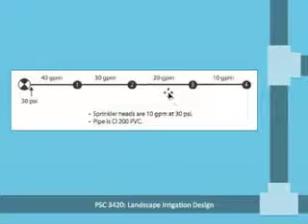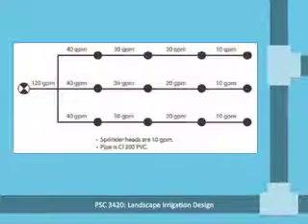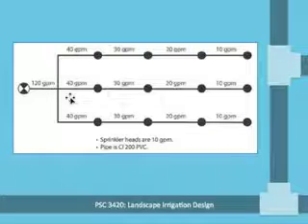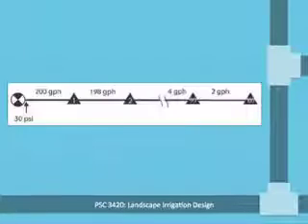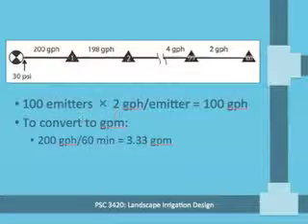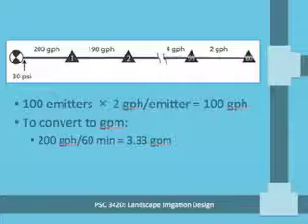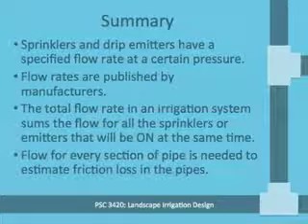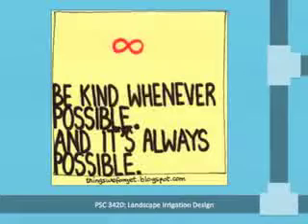Basic Hydraulics III Flow